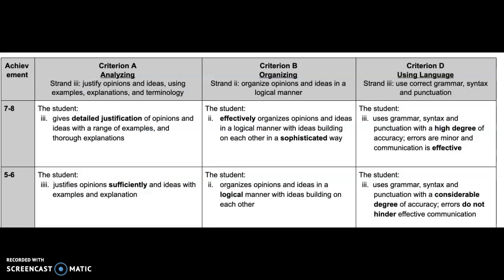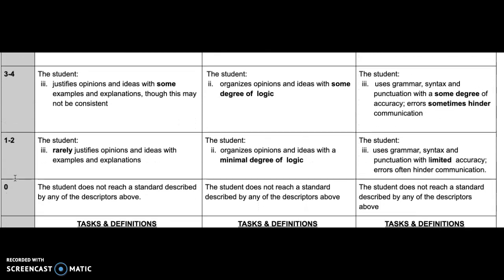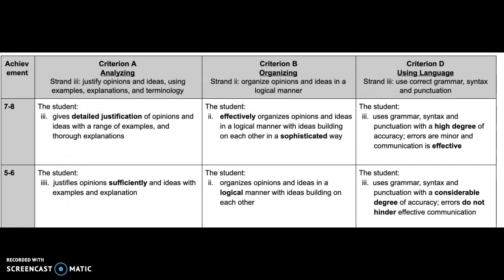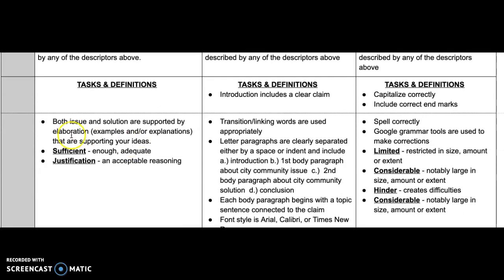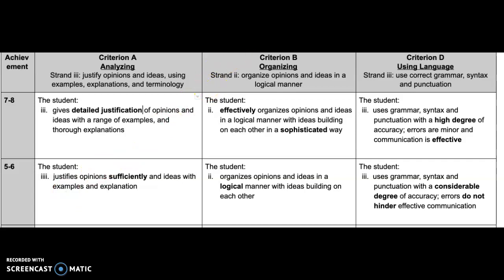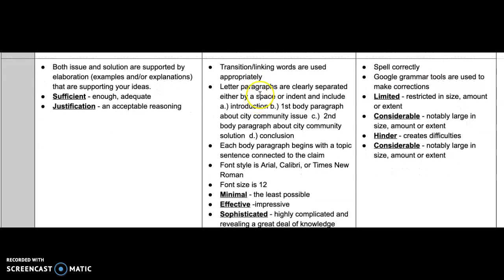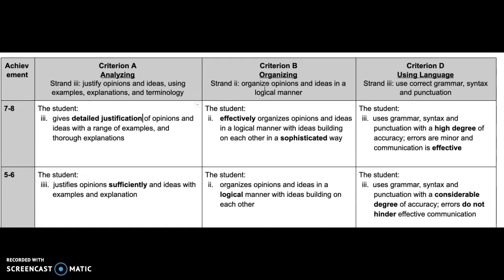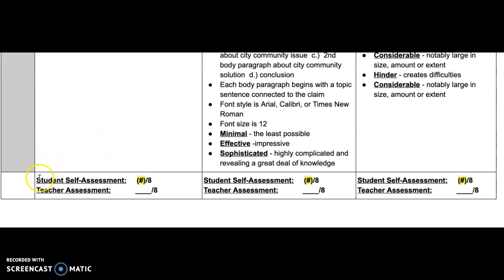L&L7 Unit 1 Rubrics